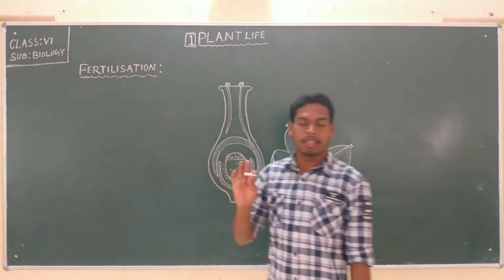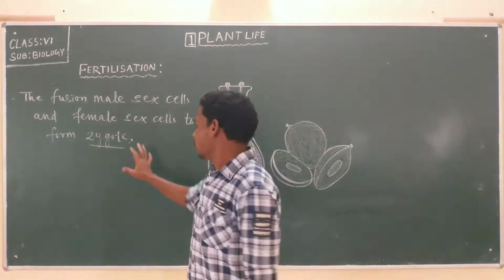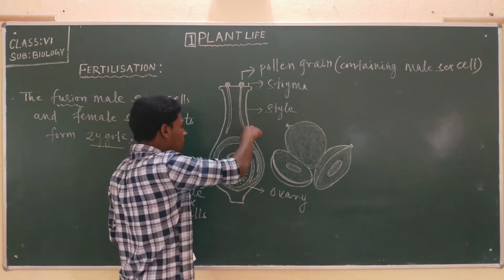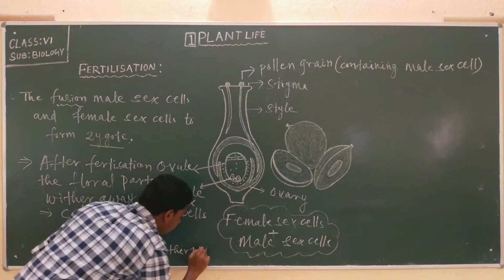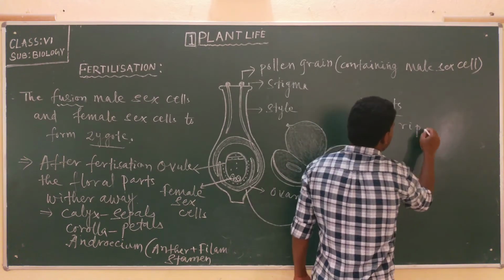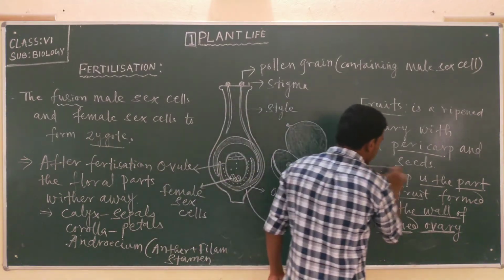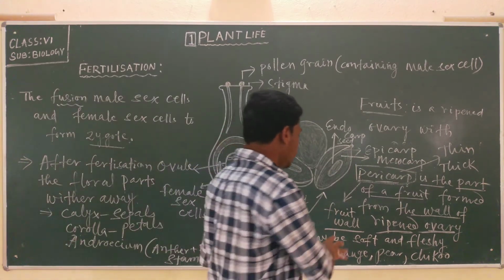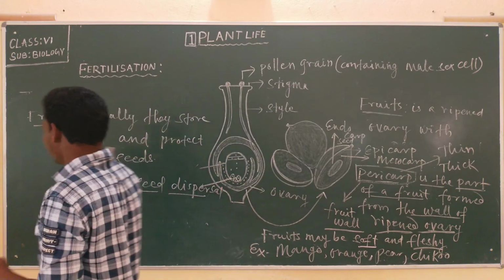CLASS-VI BIOLOGY 1. PLANT LIFE